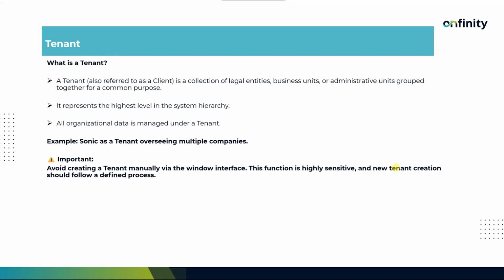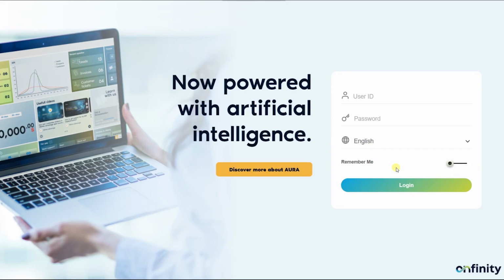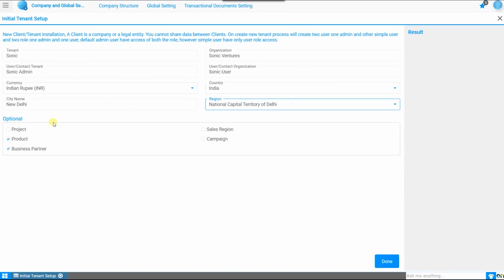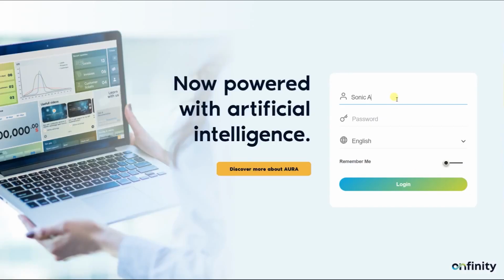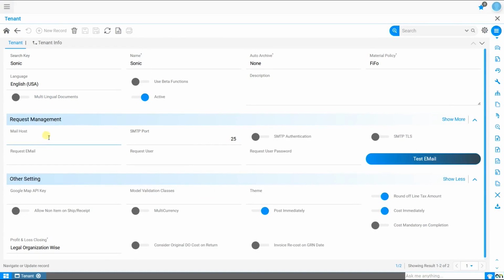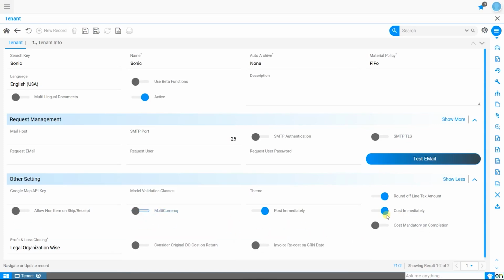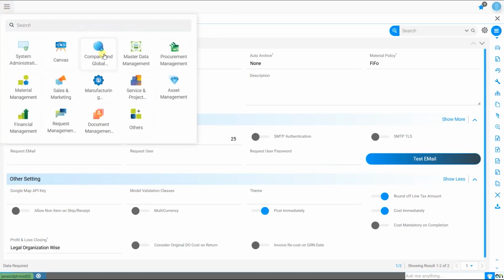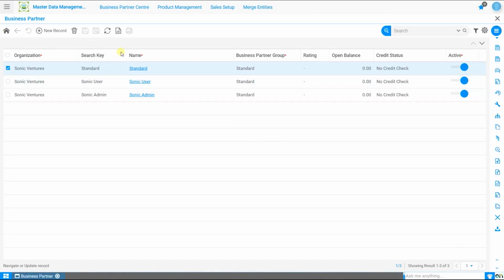01 Basic Setup | Tenant Setup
Learn how to set up a new tenant in Onfinity ERP with this complete walkthrough. In this video, we cover the entire multi-tenant ERP setup process, from initial configuration to post-generation customization. Whether you're implementing Onfinity for the first time or managing organizational structure configuration, this guide will help you understand tenant hierarchy and get your system running properly.

This video walks you through the practical steps of ERP system implementation. You'll see exactly how tenants work as the highest level in the system hierarchy, how to gather required credentials and details, and how to configure all essential settings after tenant generation. We also cover the automatic processes that run behind the scenes and the records created during setup.

System administrators setting up new Onfinity instances
Finance teams configuring organizational structures
ERP implementation managers handling tenant deployment
Business leaders overseeing multi-company operations
Anyone implementing Onfinity ERP for the first time

WHAT'S COVERED

Creating a new tenant with admin and limited-access users
Configuring currency, location, and accounting dimensions
Setting up email server functionality
Enabling multicurrency and automatic currency rate updates
Configuring tax rounding, cost calculation, and profit and loss closing options
Understanding auto-generated records like organizations, calendars, document types, and accounting books
Fine-tuning system settings for your business requirements

By following this process, you'll understand how Onfinity structures organizational data under tenants and how to configure the system to match your business needs. The video also shows which settings can be adjusted post-setup and which records are generated automatically.

Ready to set up your Onfinity tenant?

ADDITIONAL RESOURCES

TIMESTAMPS

00:00 Introduction to tenant setup in Onfinity ERP
01:45 Understanding tenants and system hierarchy
03:20 Prerequisites and login requirements
04:50 Step-by-step tenant creation process
07:15 Configuring currency, location, and accounting dimensions
09:30 Email and system settings configuration
11:45 Multicurrency setup and automatic updates
14:00 Cost calculation and year-end closing options
15:30 Reviewing auto-generated records and structures